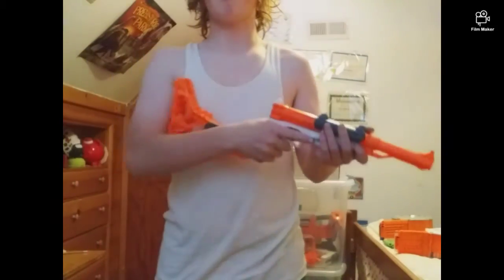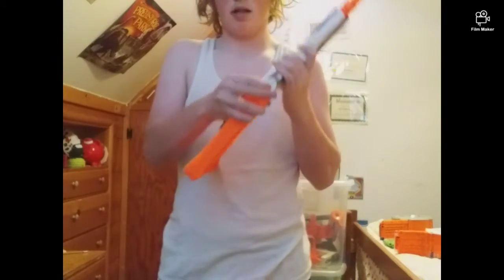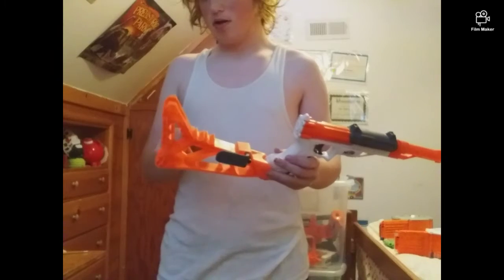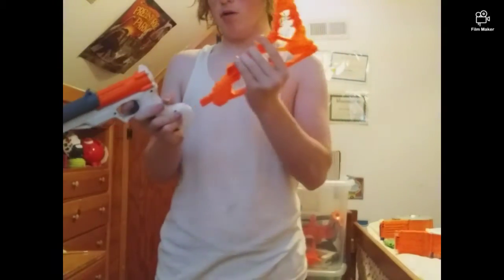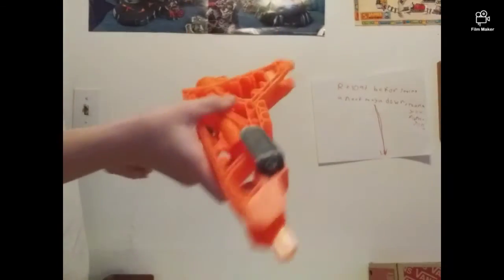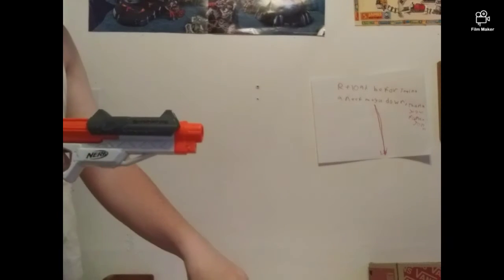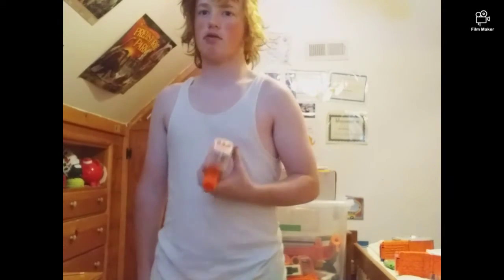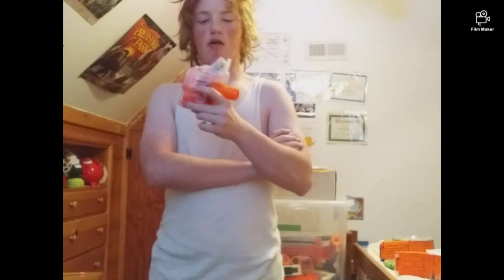nerf review | sharpfire